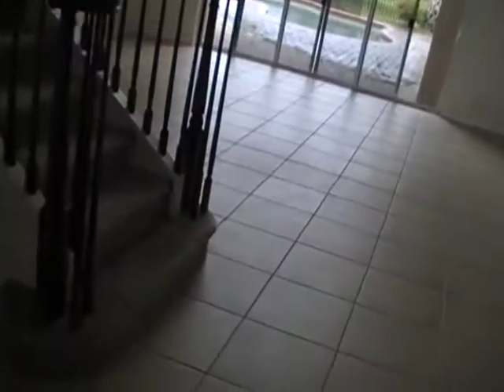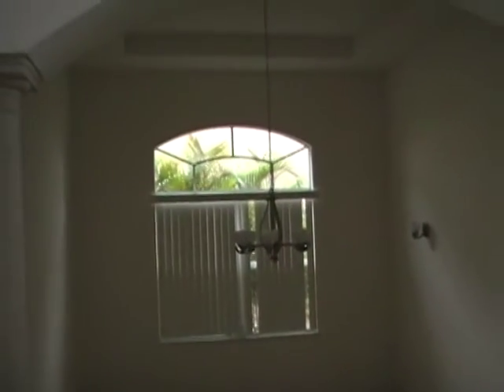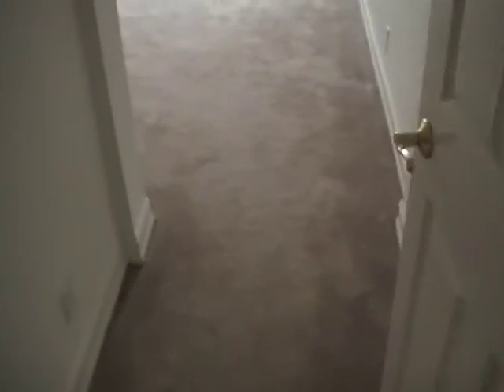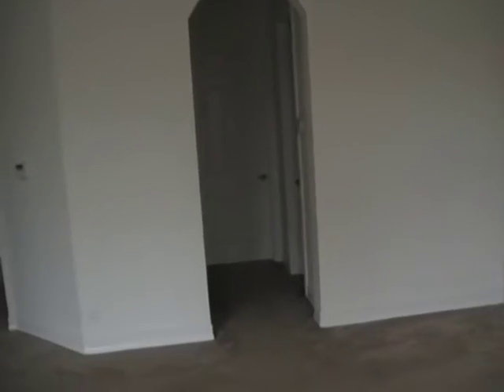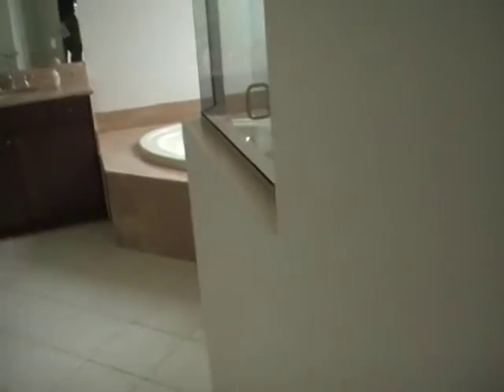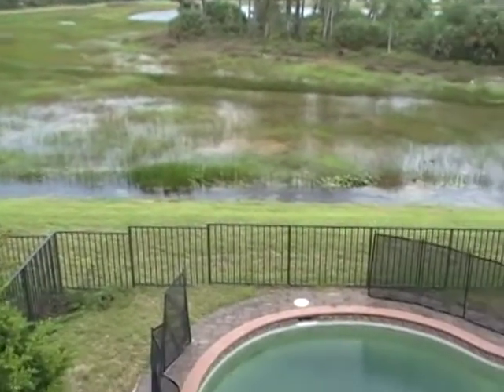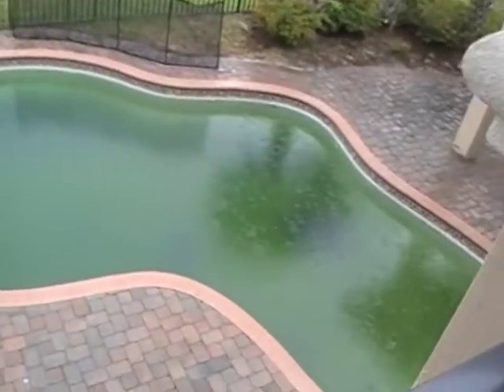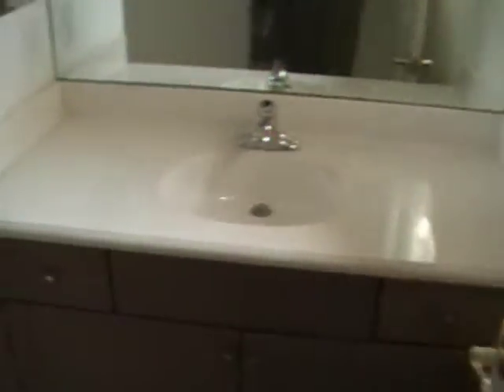Bank Owned Estate Home in West Palm Beach, FL.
Bank Owned Estate Home in West Palm Beach, FL.  Magnificent home features 5 bedrooms 4 baths with a three car garage with a pool and water view.  Close to everything! Wont last!